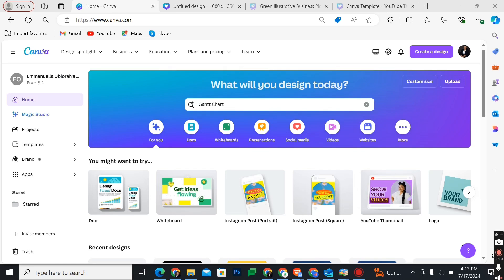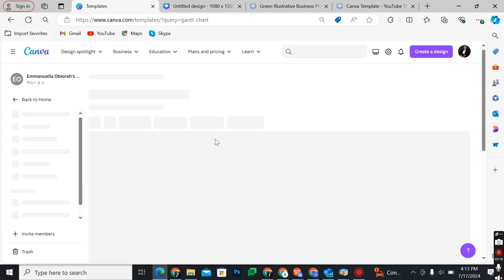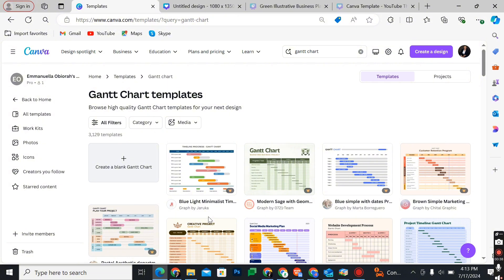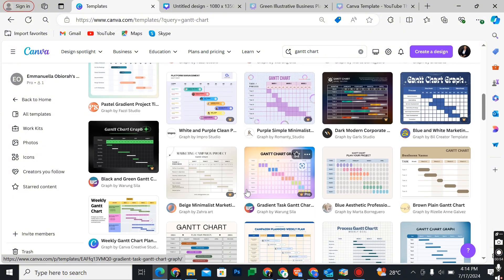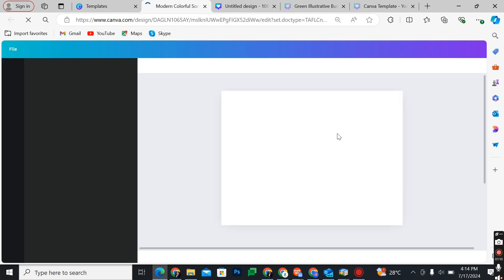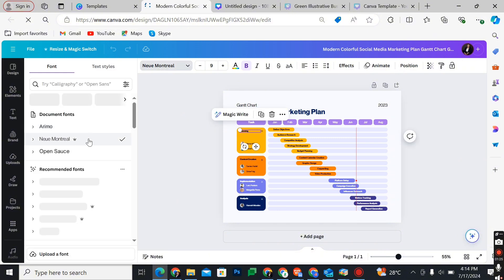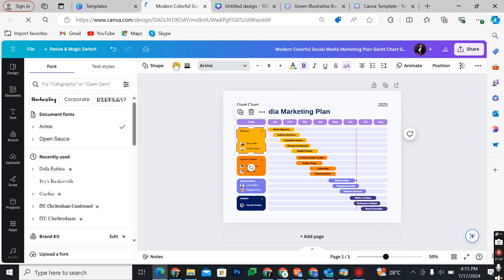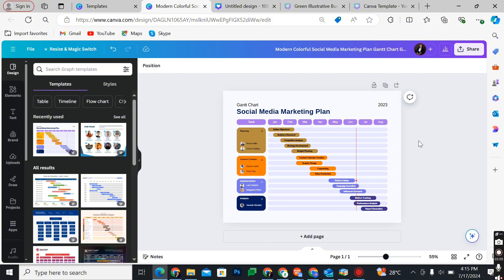How to Make a Gantt Chart on Canva [QUICK GUIDE]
In this video, I'm going to show you how to make a Gantt chart on Canva.